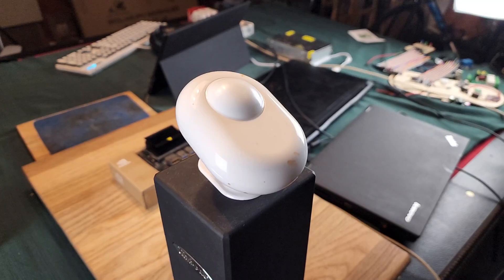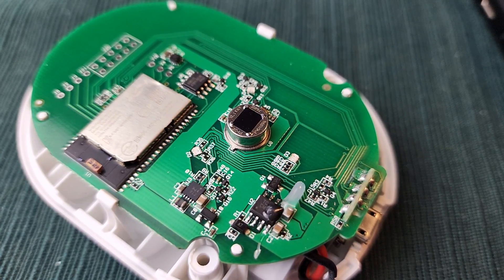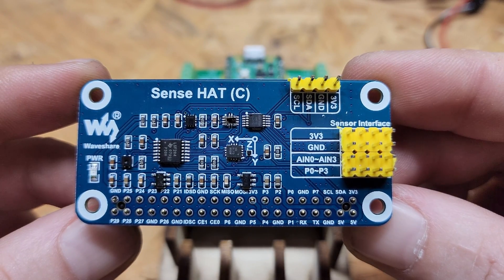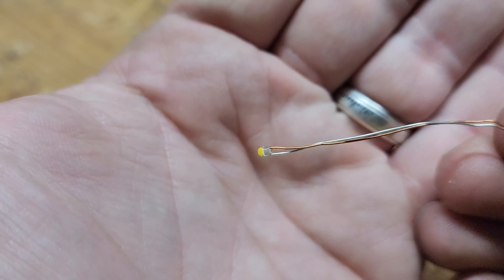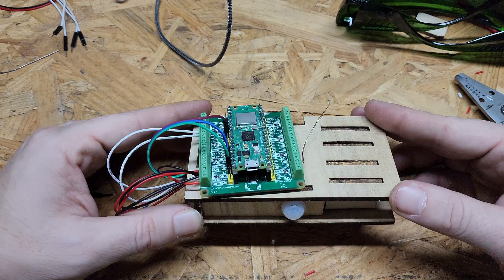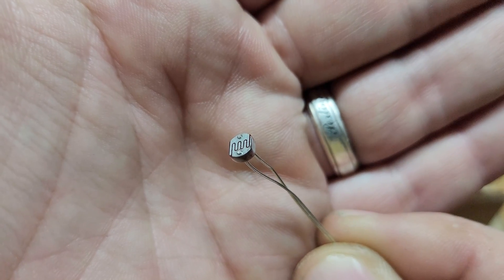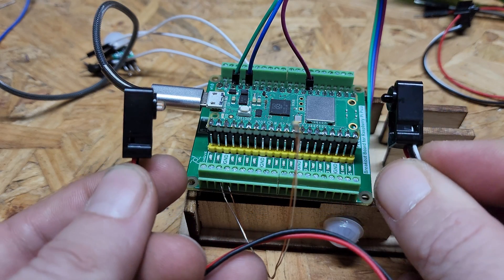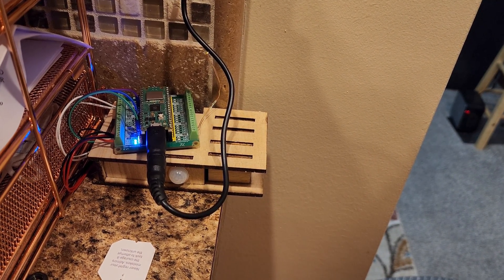DIY Smarter Motion Detector With People Counter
What if your motion sensor did more than just notice when someone walked into a room? What if it could tell you how many people walked into the room? In the follow up to the Shelly Motion Sensor breakdown video, I'm going to build a motion sensor that can tell how many people have entered or exited a room accurately.

Please consider supporting the channel so I can keep exploring and building Smarter Circuits:

If you're interested in the electronics shown in the video, here are the links!

Passive IR motion sensor

IR Laser

IR break beam sensors

Sense Hat (C) with temperature and humidity sensor, barometer, accelerometer, magnetometer, color sensor, and ADC